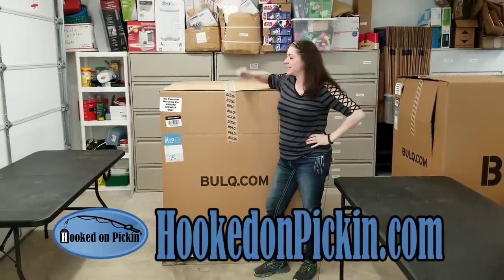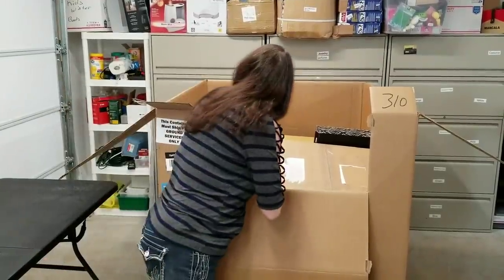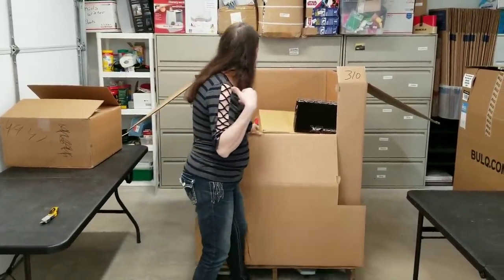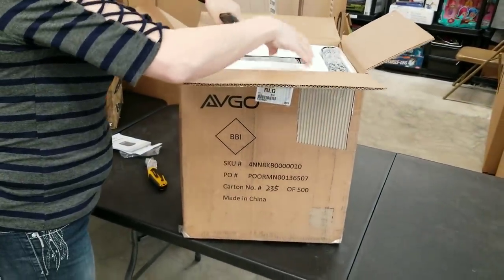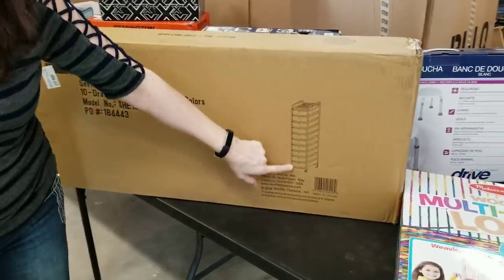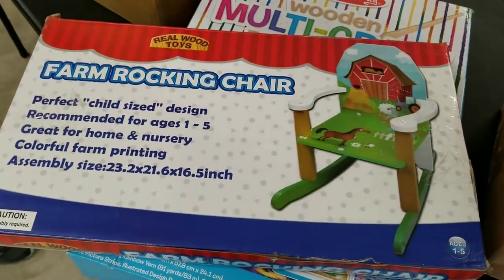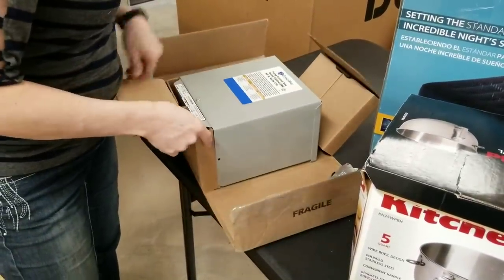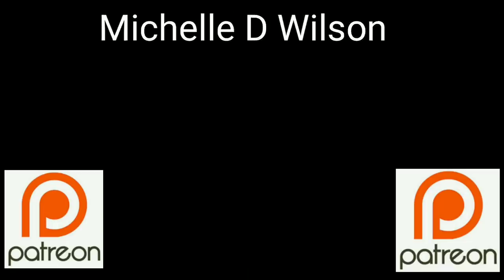Diving into Another Pallet Unboxing - Bulq.com Uninspected Returns - Kitchen-Aid, Remington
I found some amazing items in this particular home goods unboxing. I show you everything!!!